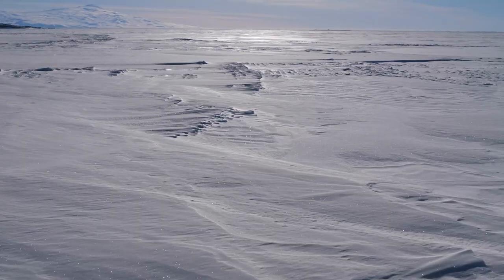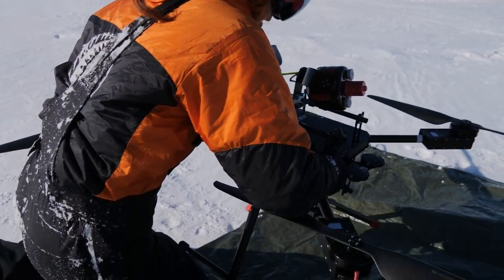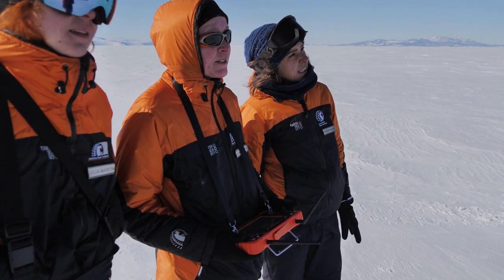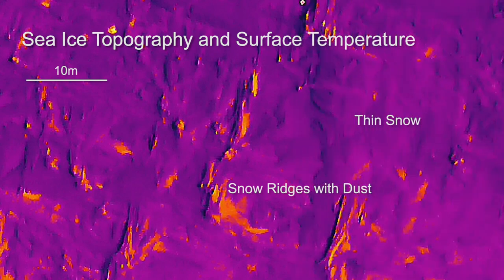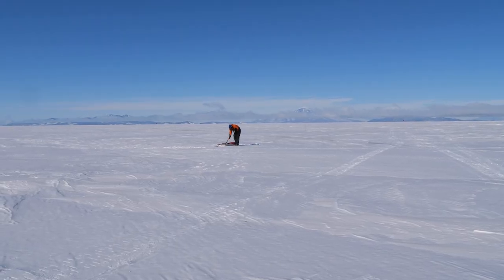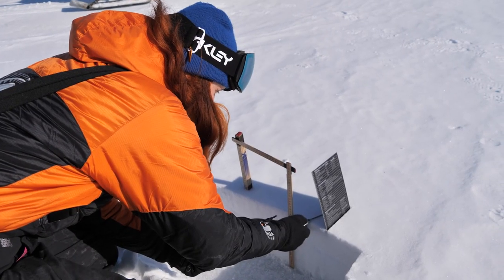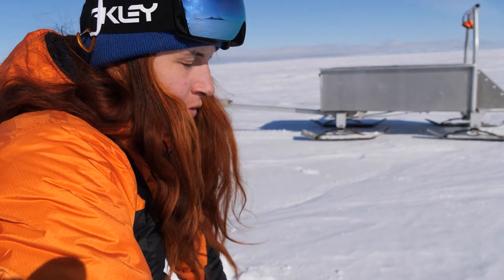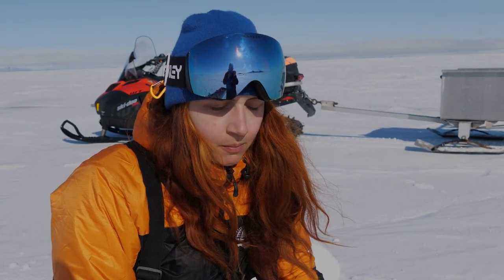Using Drones in Antarctic Sea Ice Research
Every Year the surface of the ocean around Antarctica freezes to form about 18 million square kilometers of sea ice. Much of this sea ice gets covered with snow, which affects the reflectivity and also the heat flow at the ice surface. In 2022 a team from Finland and New Zealand used drones to measure the physical properties of the snow cover to better understand its effect on the radiation or absorption of sunlight energy.

Keen to massively boost your impact as a science communicator?

Want to inspire school students about your science?

Interested in my activities, thoughts and ideas on science communication and education?

With thanks to Antarctica New Zealand videographer Anthony Powell for use of some of his video clips.